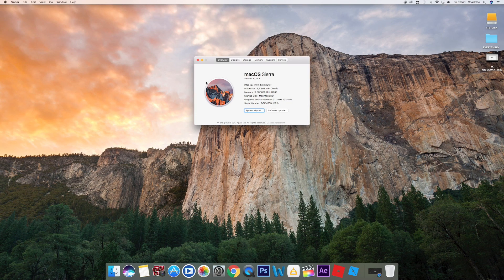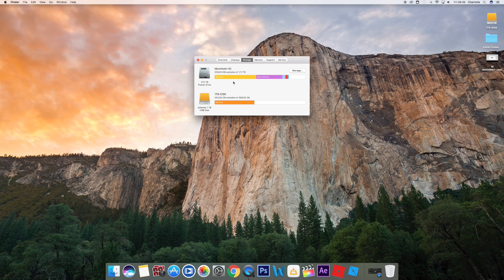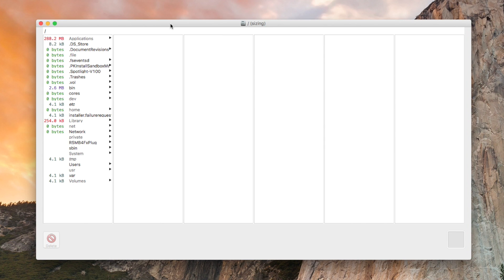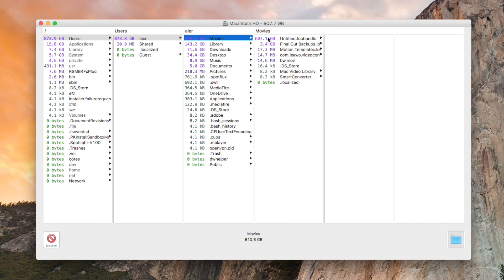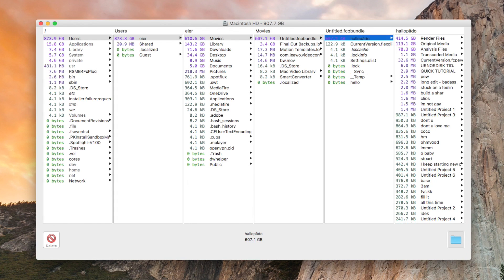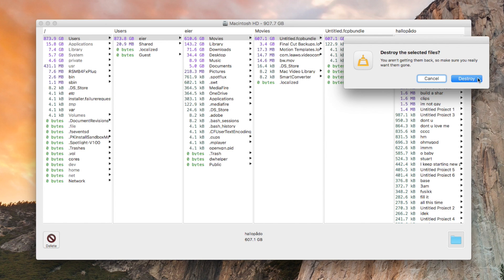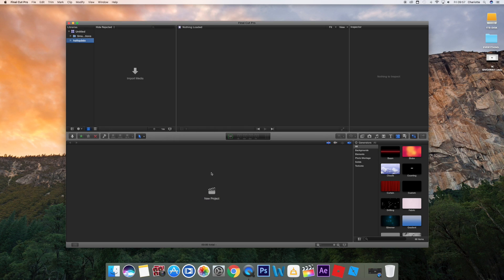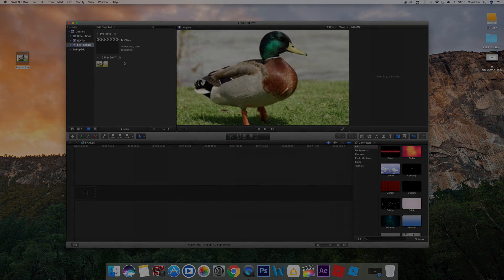FCP-Based Tutorial: Removing Hidden Files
Have you ever had this irritating problem where you have so much used up space but you only have 3 pictures on your mac..?

In this video I'll be showing you how to remove what they call "hidden files" where they store all your rendered final cut pro backups and such. I hope you find this video helpful! :)